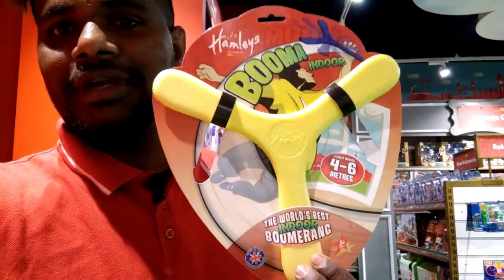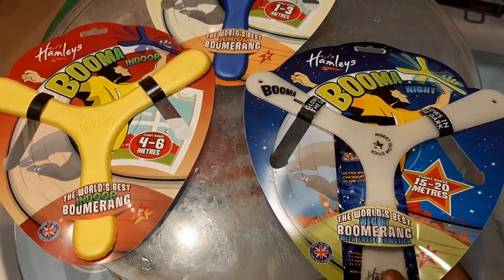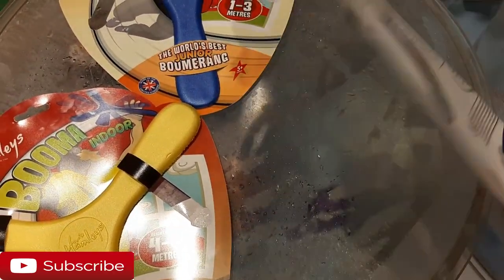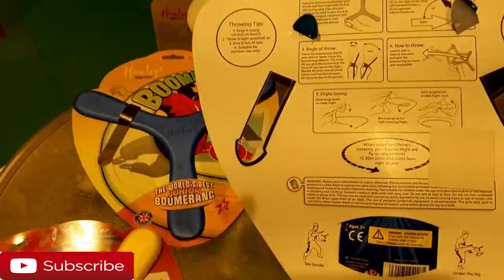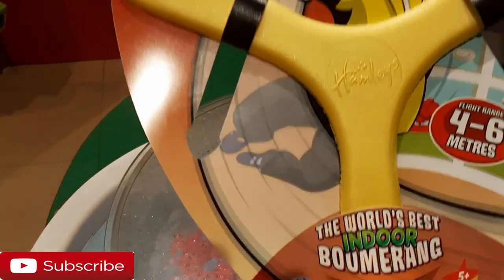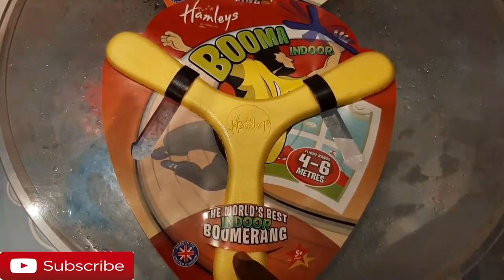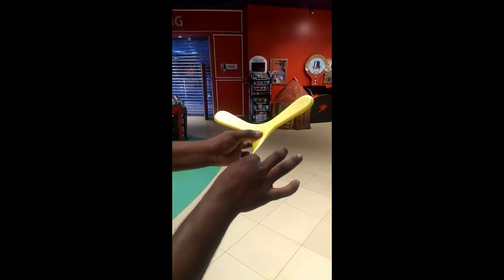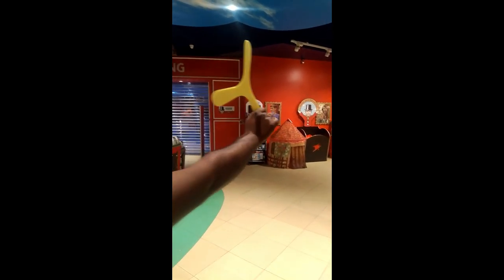WORLD'S BEST INDOOR BOOMERANG ! ROBY SONI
ONE OF THE  BEST TOYS AT HAMLEYS, FOLLOW ALL THE TIPS AND TRICKS WHICH I HAVE SHOWED IN THIS VIDEO YOU WILL BE ABLE TO FLY BOOMERANG THE WAY I DO.